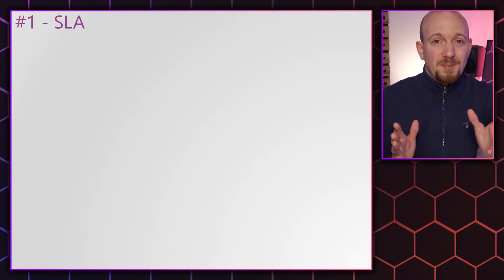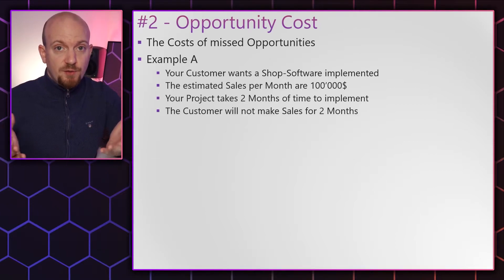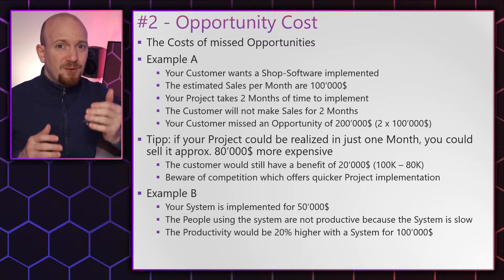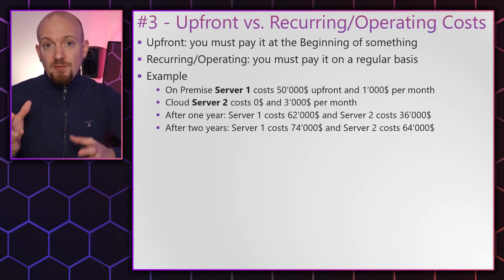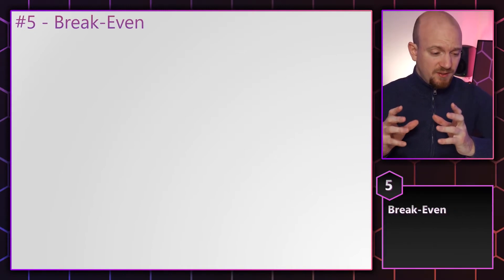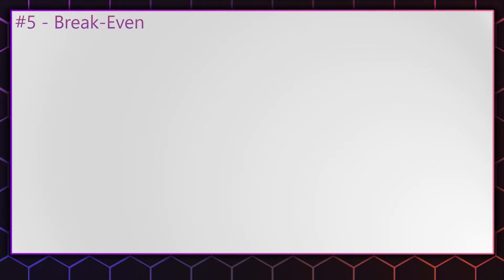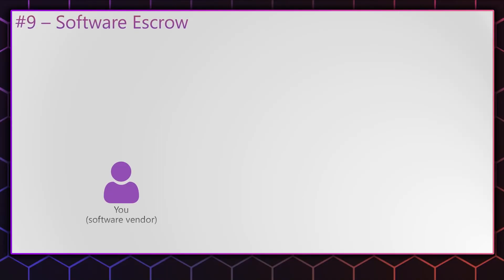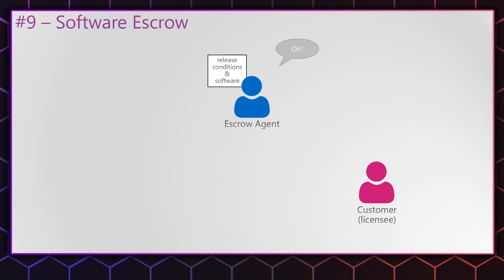TOP 10 Business Terms for IT Professionals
Summary:
Have you ever been in a meeting with a CEO or CFO and they were talking business terms you did not understand? Here is my List of the TOP 10 Business Terms for IT Professionals. After watching this Episode, you will have a basic understanding of the Topics SLA, TCO, Types of Costs, ROI, Software Escrow and many more.

Chapters:
0:00 Teaser
0:49 SLA (Service Level Agreement)
2:35 Opportunity Costs
4:28 Upfront & Recurring/Operating Costs
6:23 TCO (Total Cost of Ownership)
7:33 Break-Even
9:50 Cash Flow
11:28 ROI (Return on Investment)
13:12 EULA (End User Licensing Agreement)
14:40 Software Escrow
16:58 POC (Proof Of Concept)
18:20 Summary
18:43 Suggested Videos